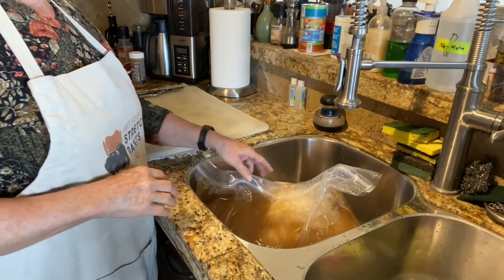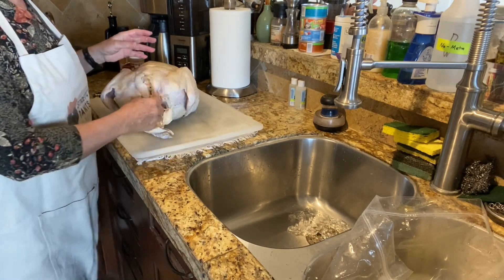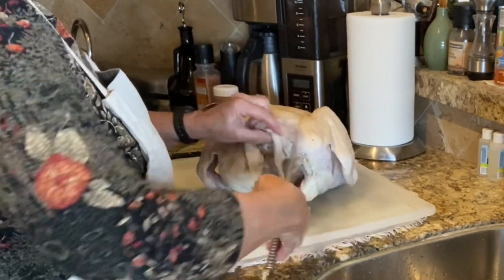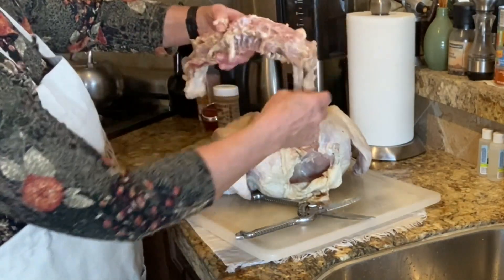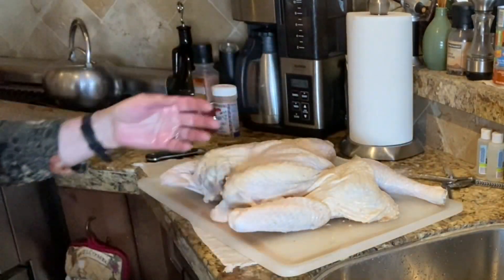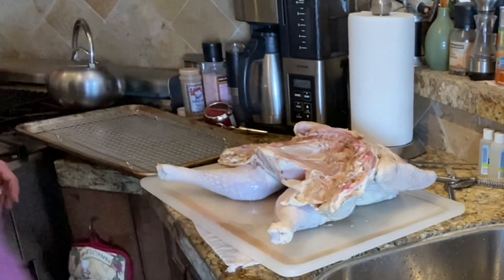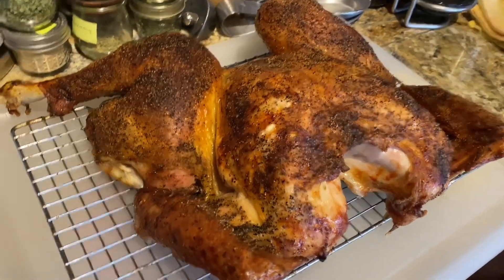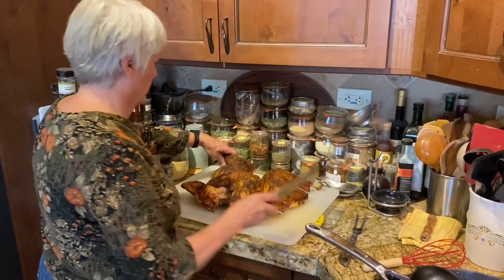Hurry up that turkey! Spatchcock!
Cooking a turkey the conventional way is great.  But it takes a while, and there is always the possibility of drying out the breast meat, and/or undercooking the bird.  Spatchcocking the turkey helps avoid those problems.  It cooks quicker, more evenly, and you get a wonderful, crispy skin!

I will show you how to spatchcock, season simply, and cook.

My brine recipe:
4 pints of vegetable broth
2 pints of apple cider vinegar
2/3 cup orange salt (from Whippoorwill Holler video)
2 Tbsp dried orange peel
1 cup brown sugar
2 Tbsp poultry seasoning
1 Tbsp dried rosemary
2 quarts of cold water
Bring to a boil.  Turn off, then add ice to make 2 gallons.  Put turkey in a brine bag, then add brine and seal well.  Refrigerate or keep on ice at least 8 hours.  I do overnight.

Link for the brine bag

Link for the Wusthoff poultry shears